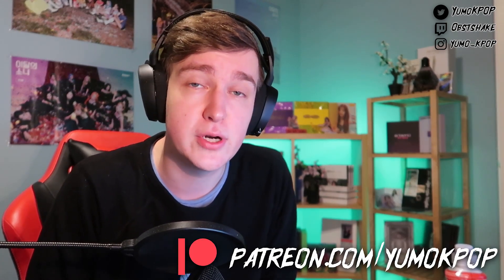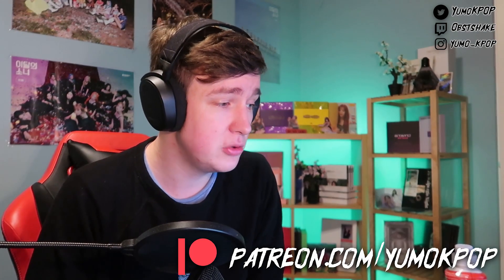LOONA 'SATELLITE DANCE PRACTICE' | REACTION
Hello everyone,
my name is Yumo and i started doing Kpop Reactionvideos around the beginning of May 2020! I am uploading daily KPOP Reaction Videos with a little focus on LOONA, Red Velvet and GFRIEND. But I am also checking out a lot of other groups, so if you have suggestions just let me know!
Hope you guys enjoy! Love u !